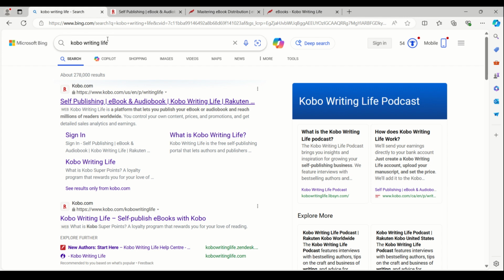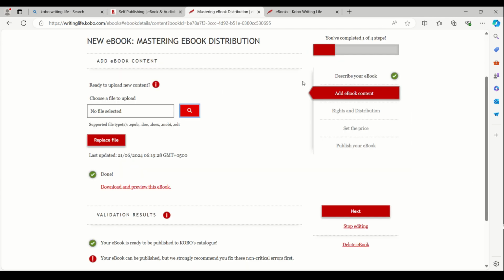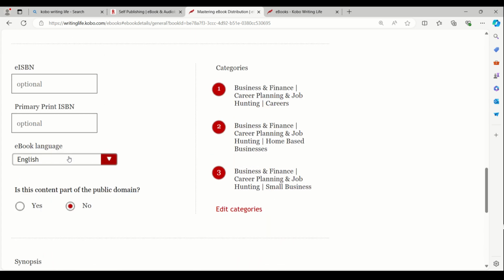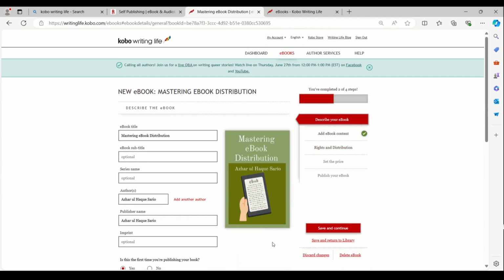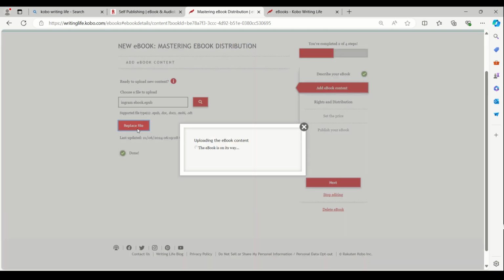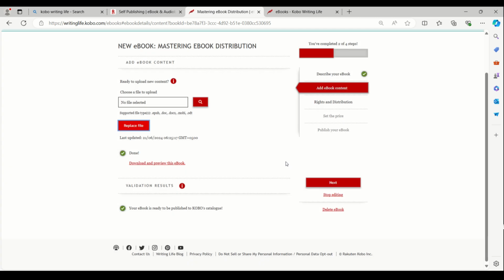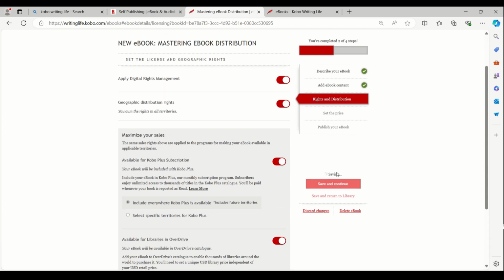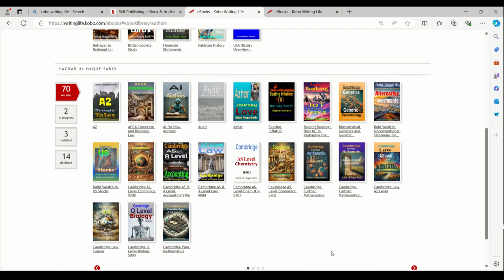Kobo Writing Life Book Publisher Step by Step Guide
This video provides a step-by-step guide on publishing eBooks with Kobo Writing Life...